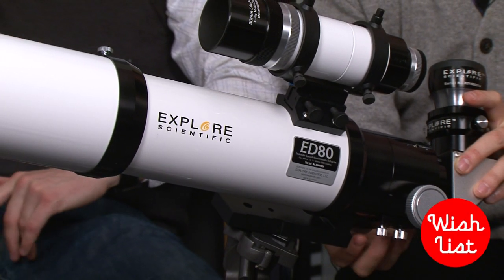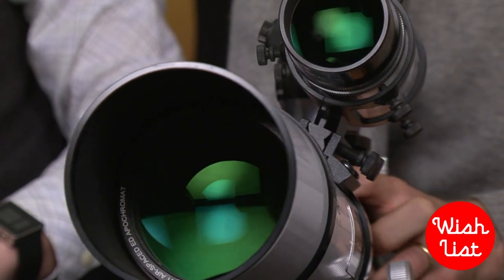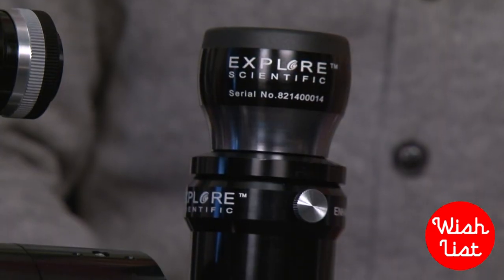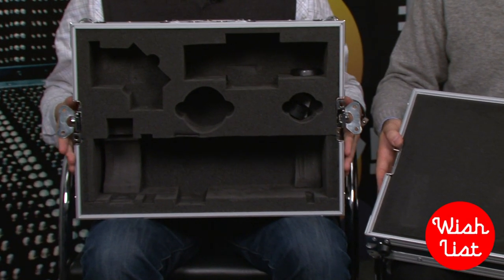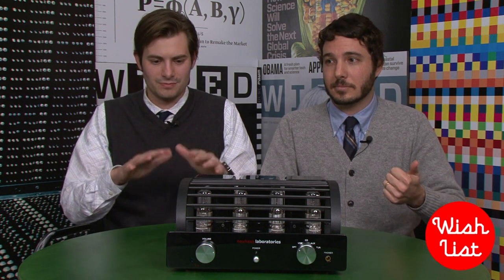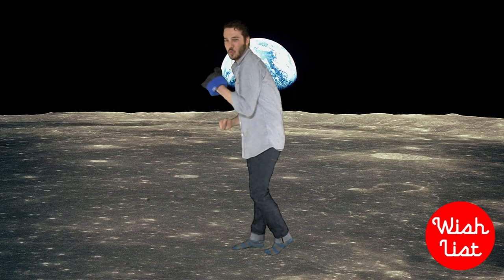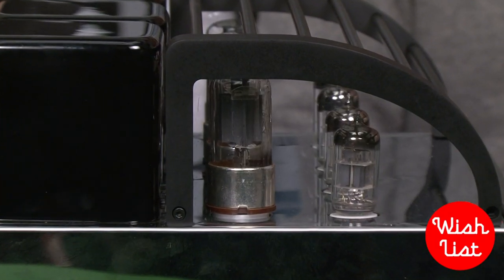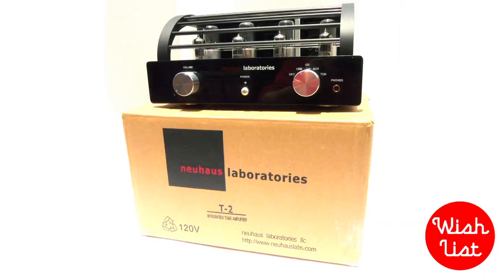Wish List for Star Gazers and Audiophiles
The Neuhaus Laboratories T-2 Amplifier lets audiophiles sidestep a computer's sound card and pump jams directly through a vacuum-tube amp.   Once the tunes are set, gaze at the stars with the Explore Scientific Apochromatic Telescope.